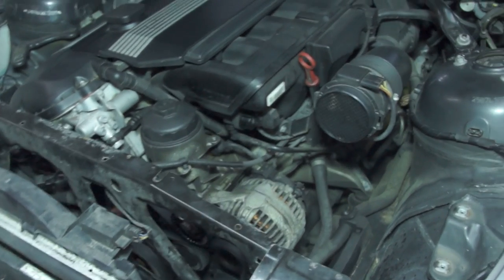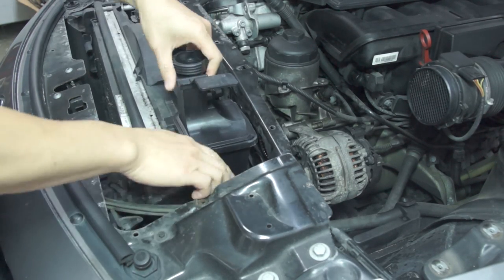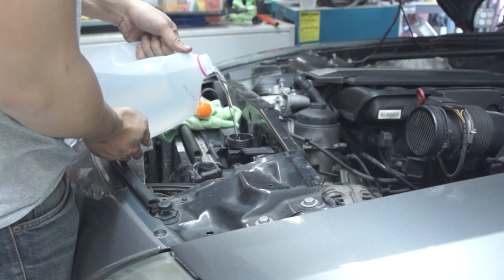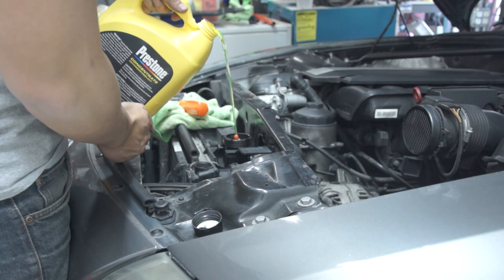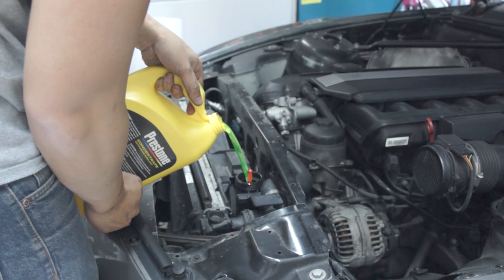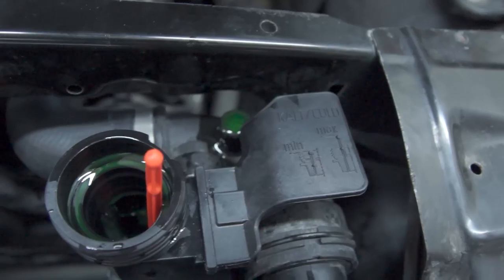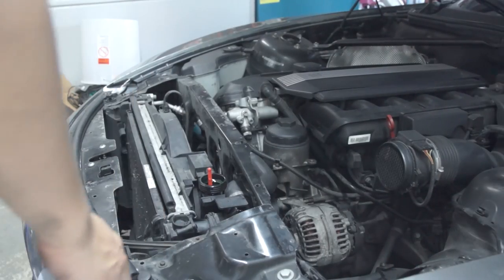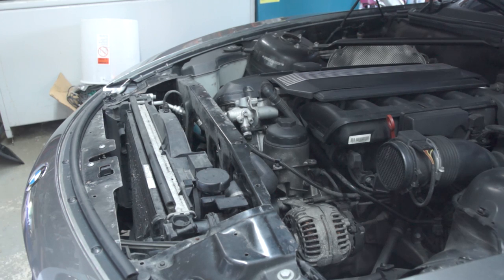Expansion Tank Replacement - BMW Z4 Vlog #22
BMW Expansion Tank Removal and Replacement